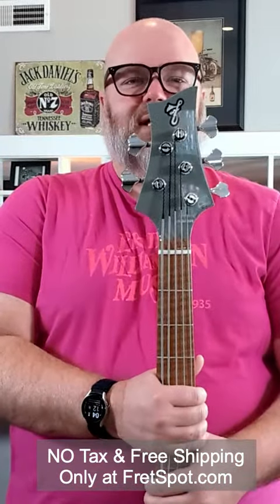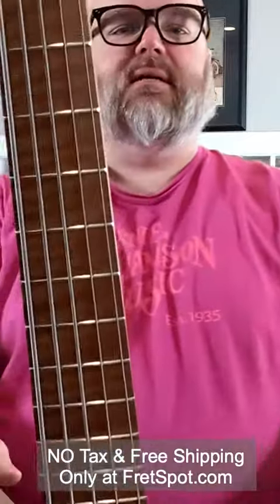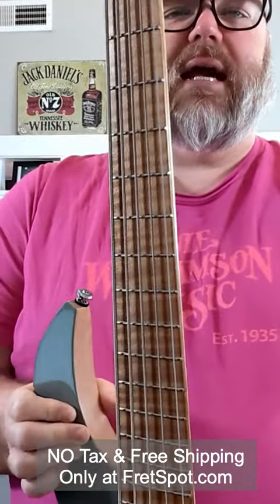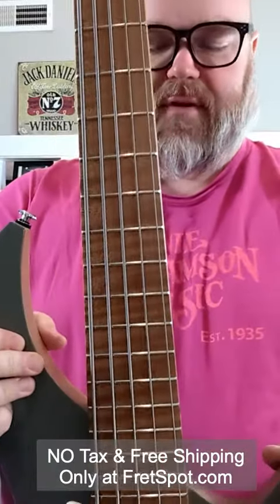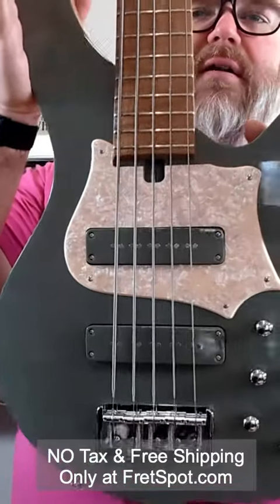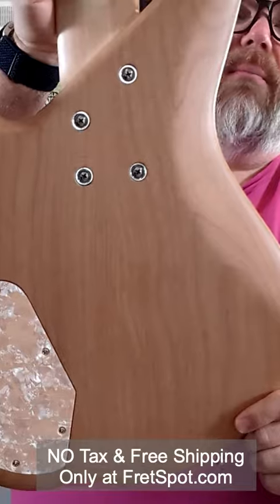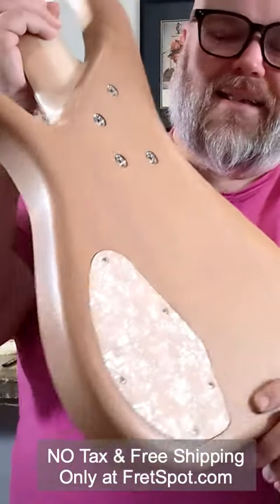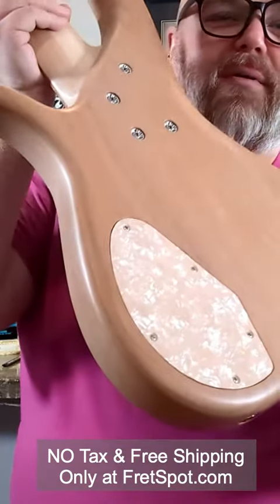FBass BN5 Sage Green Flame Maple 021423